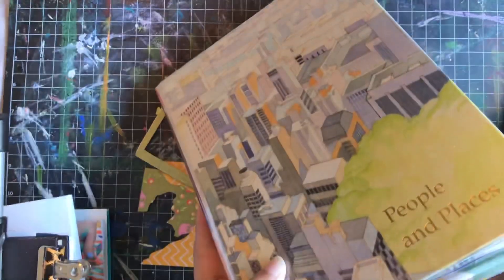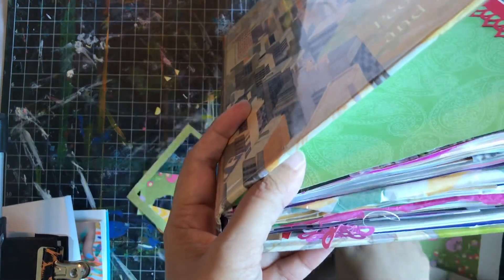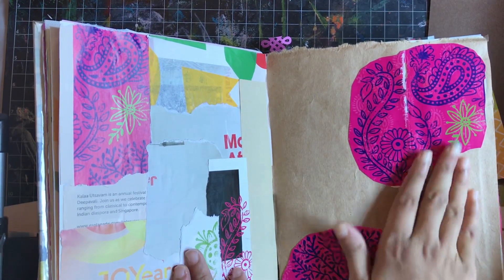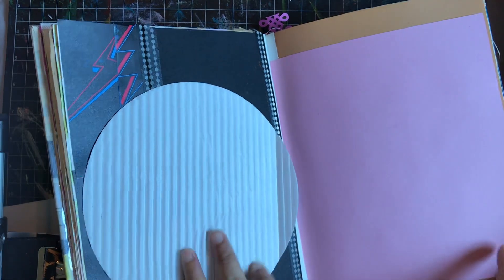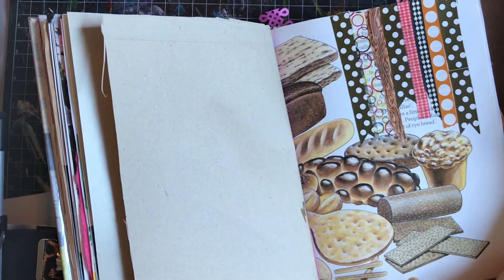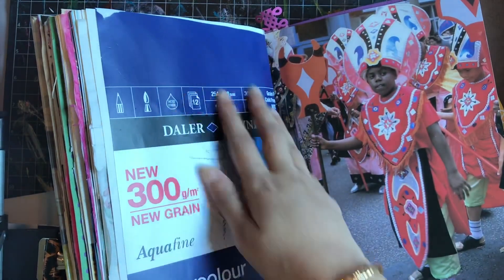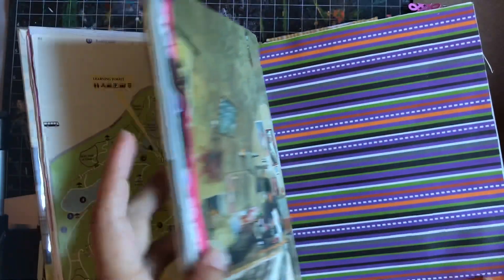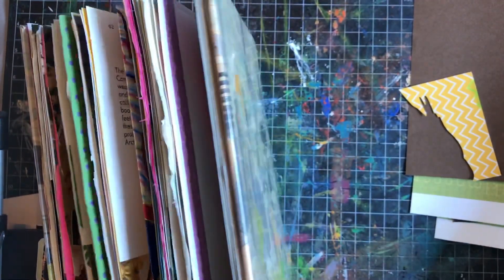Making of an upcycled junk journal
Upcycled junk journal base